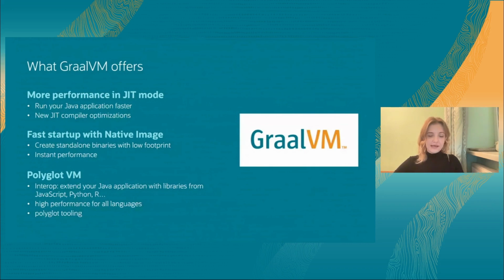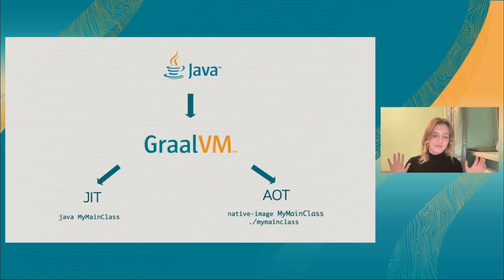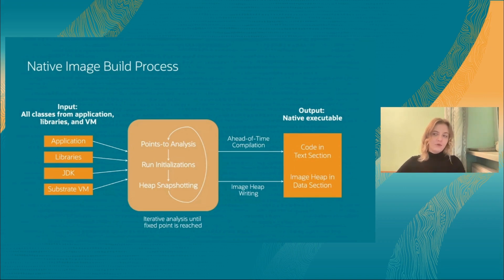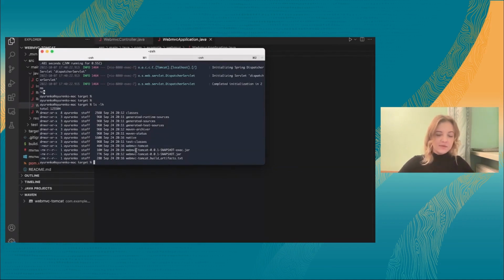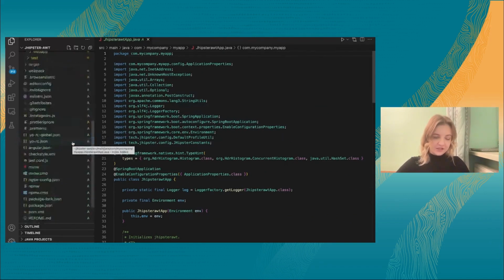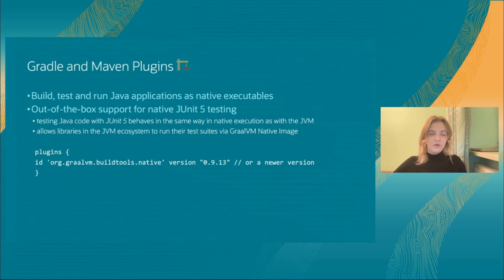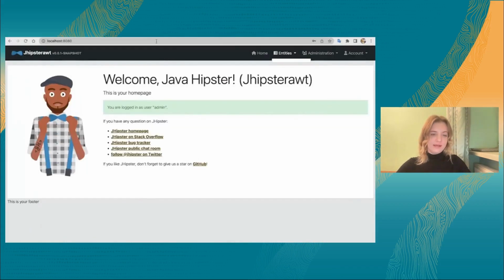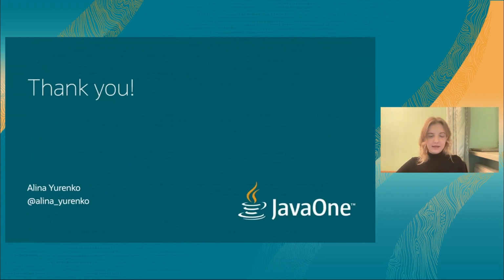Rapid Full Stack Development with JHipster and Spring Native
JHipster makes it easy to build modern web and microservices with a number of popular frameworks. Plus, with added Spring Native support, you can build applications that can be compiled ahead of time into self-contained native platform executables using GraalVM Native Image. Learn how to bootstrap full-blown Java web services with a user-friendly front end in a few simple steps, and compile them with GraalVM Native Image for the best startup performance.